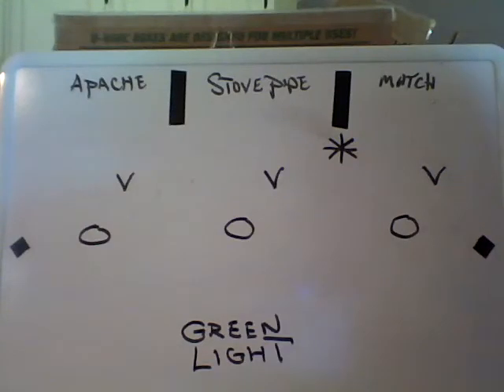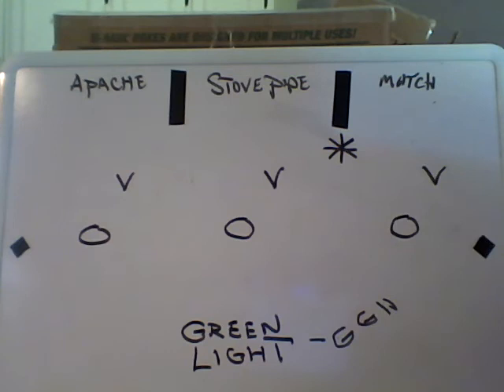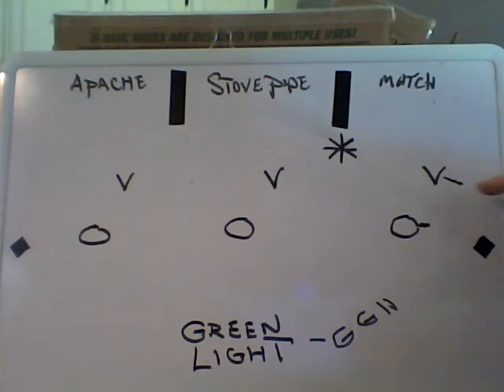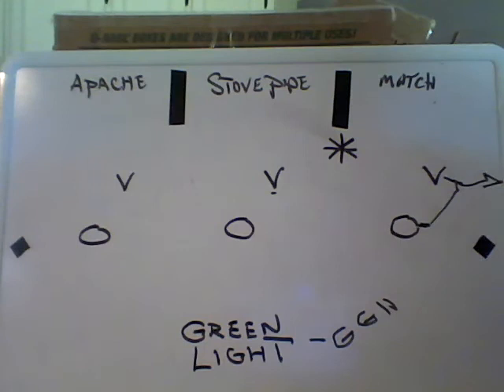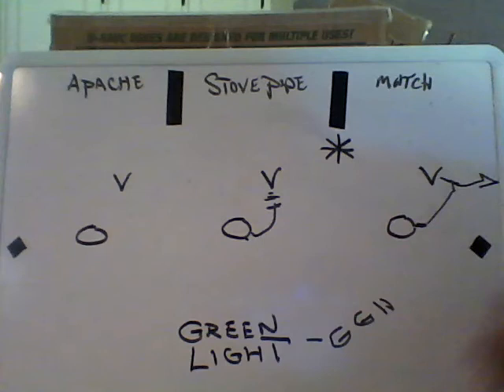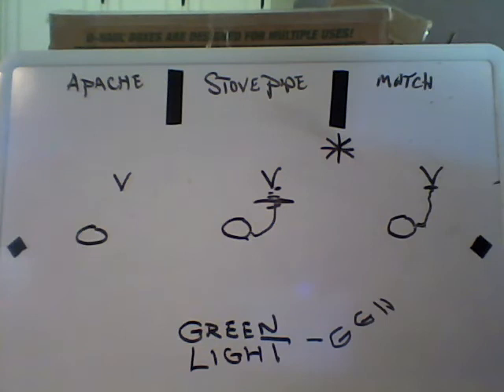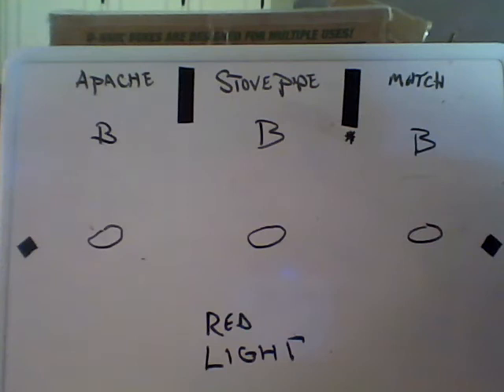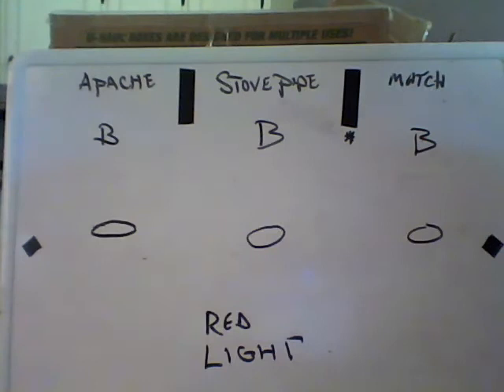pace review, lineplay is not an Indy race, it's a demolition derby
why we stay as square as we can, for as long as we can